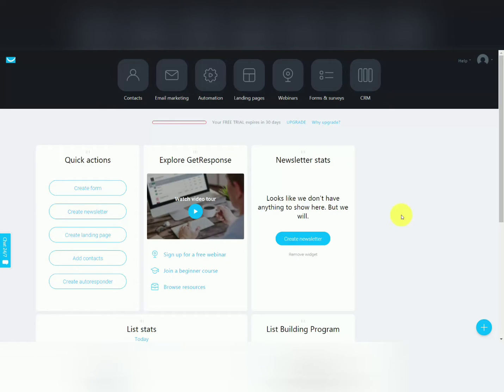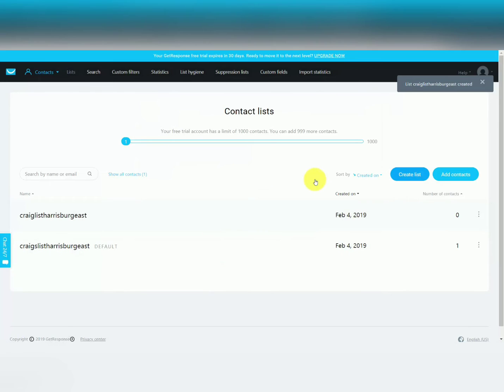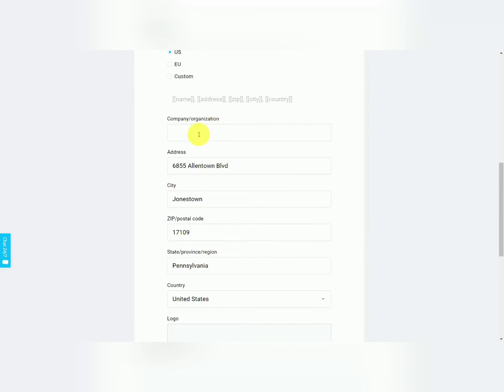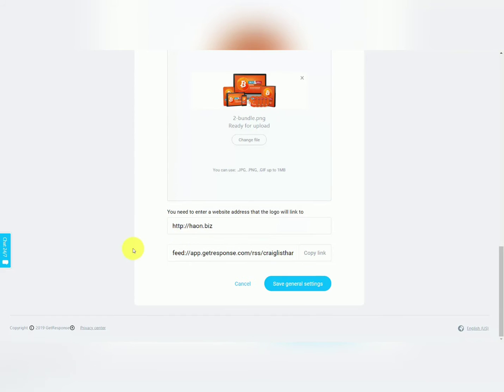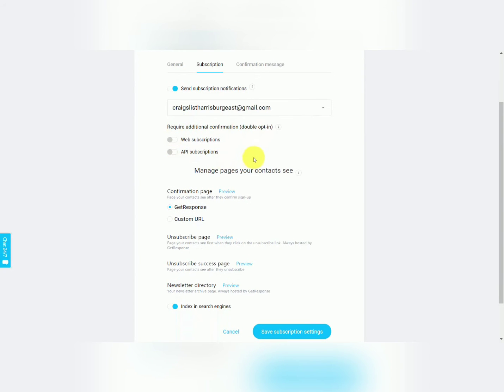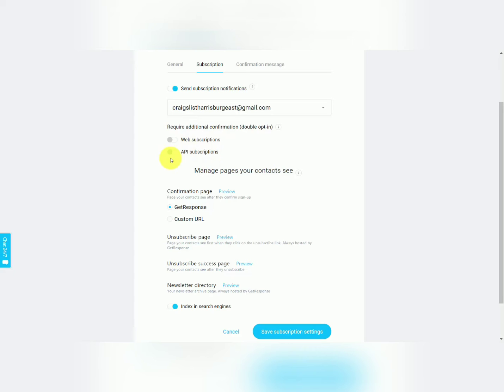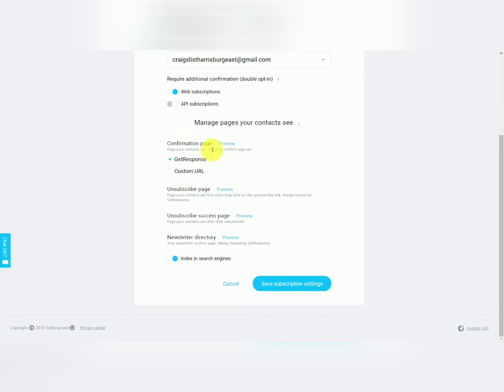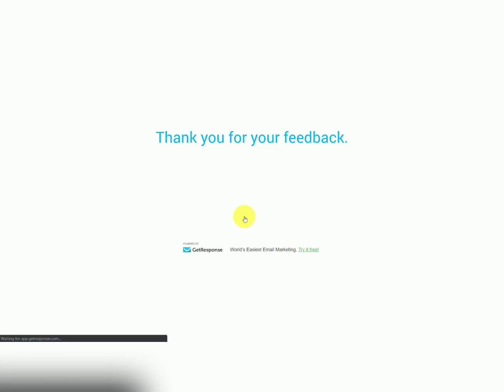Email Marketing Course Using GetResponse. Part IV: Making Lists (Part A)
Email automation and marketing are essential to grow both online and offline businesses.  This is an email marketing tutorial for beginners using the Getresponse email marketing service.

Watch for the next video on this 21 video course.

*Launch your website in minutes.  Inexpensive beginner friendly webhosting.  Free domain.  Free SSL.

*Wholesale directory of thousands of suppliers and over one million products, plus ecommerce training:

*Get the tools for finding, launching and selling Amazon products.  Source suppliers, optimize product listings, manage business analytics, inventory, and more.

I get commissions for purchases made through above links at no additional cost to you.